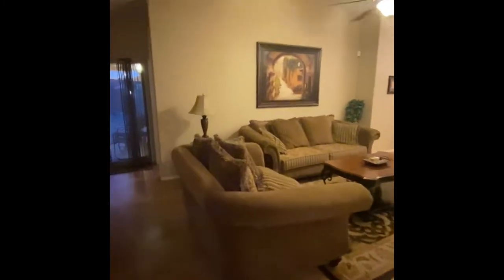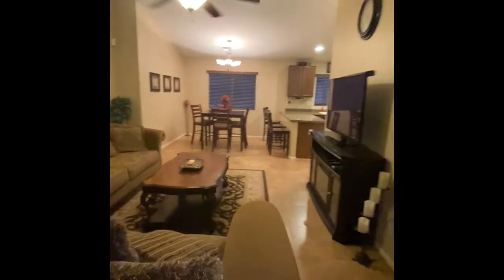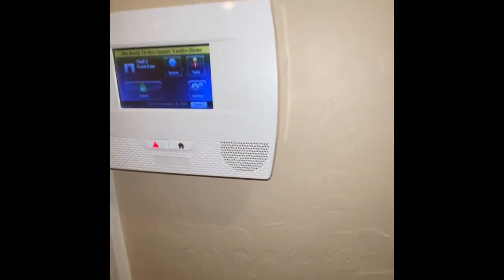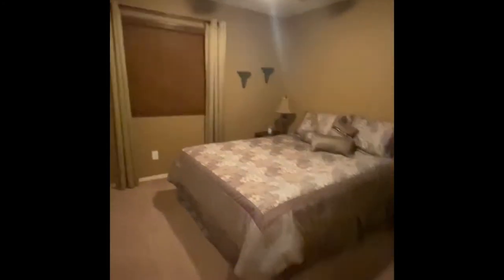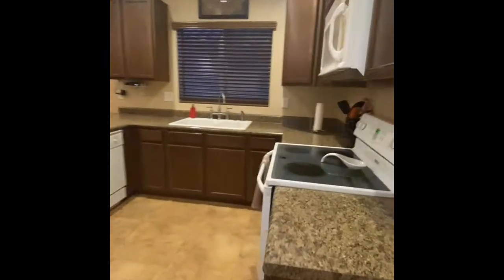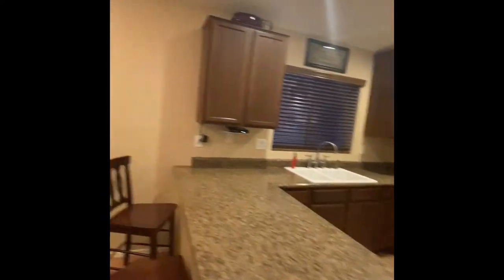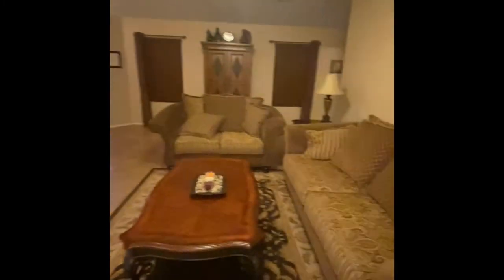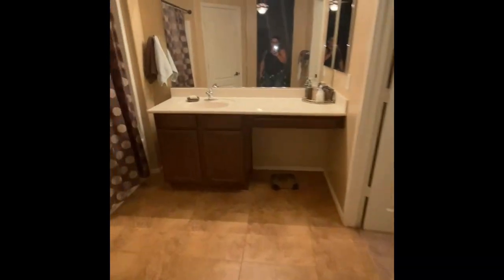37025 W Bello Lane, Maricopa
4 | 2 | 1,532sf | 5,227 lot sf